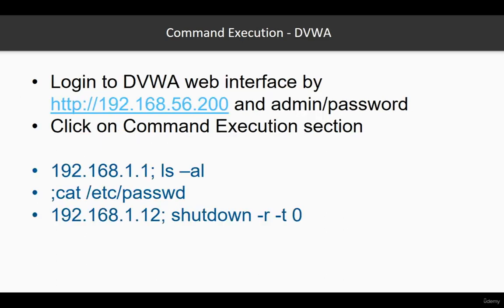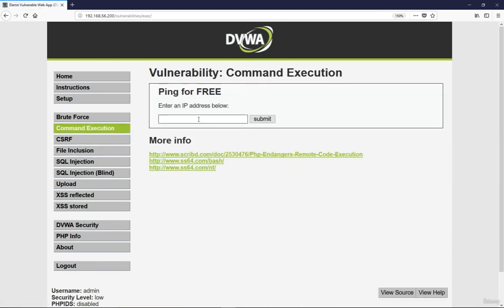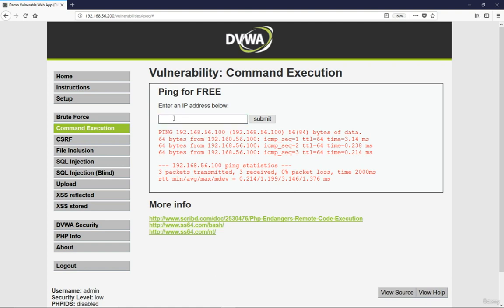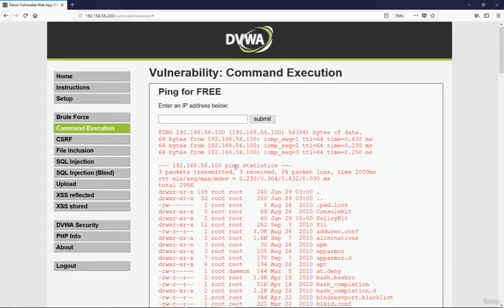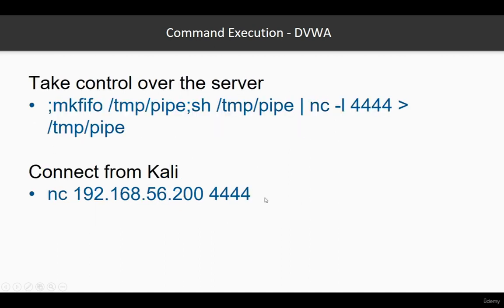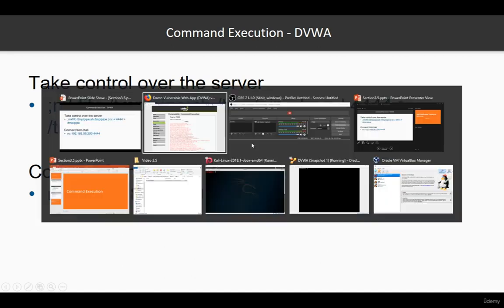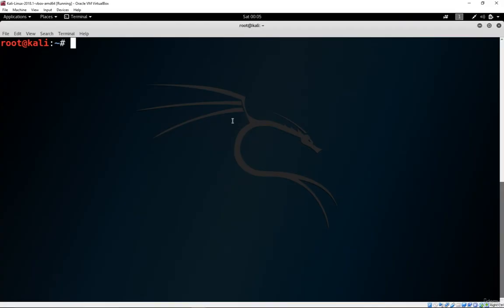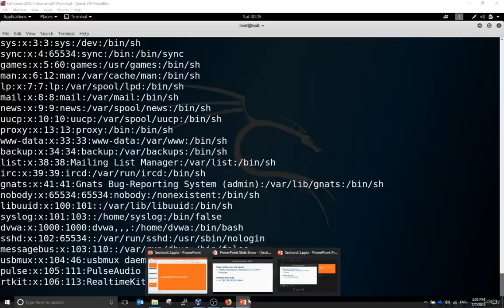PART 5 Command Execution attacks